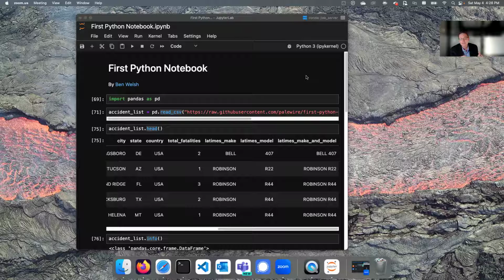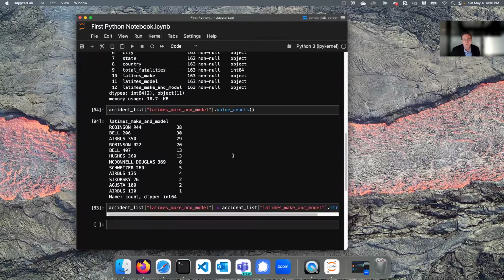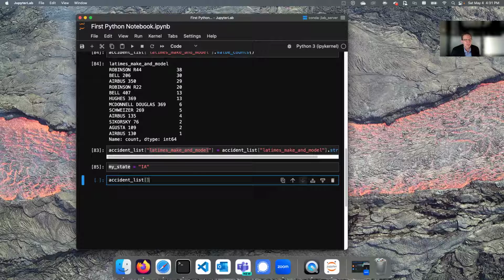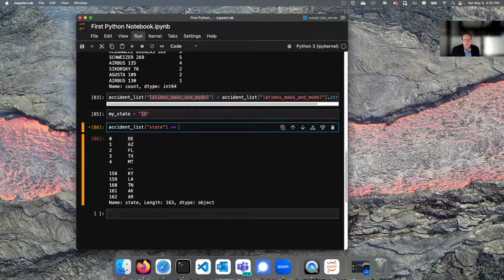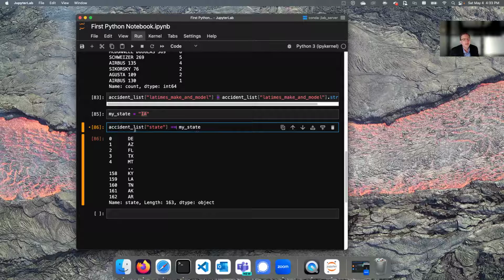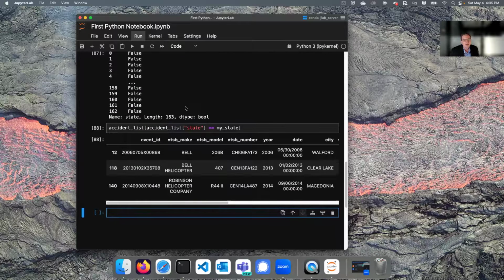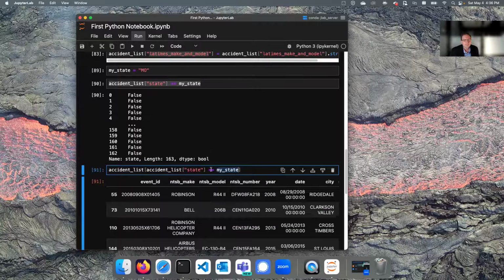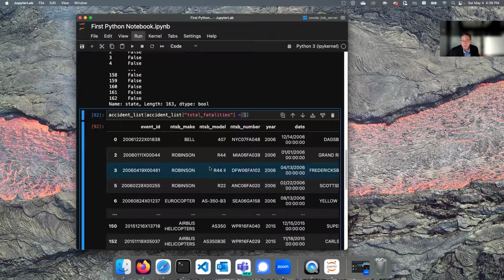Filtering a pandas DataFrame